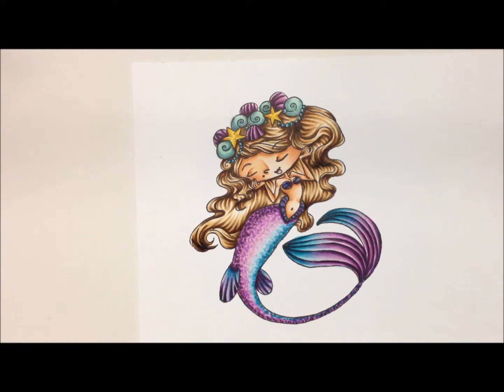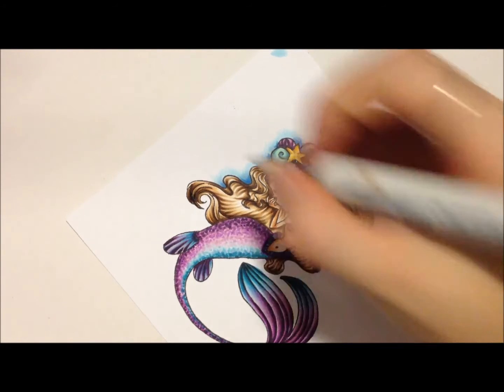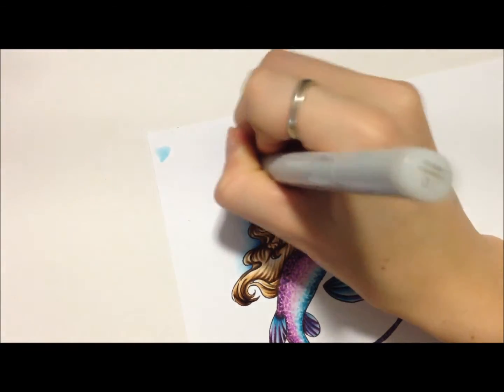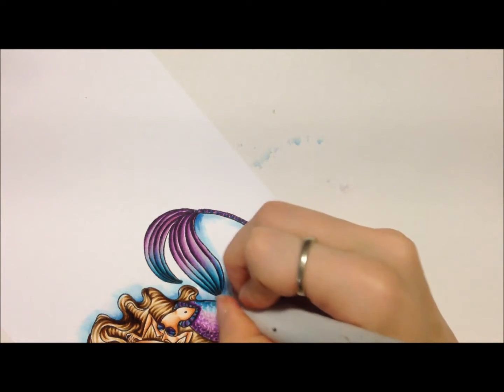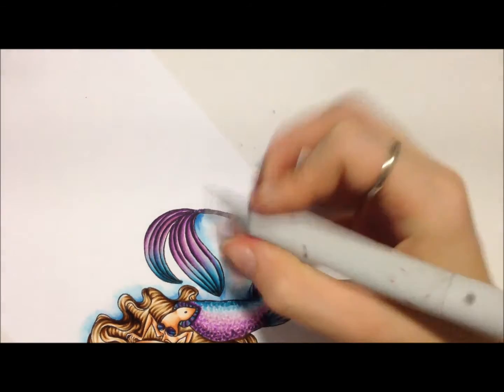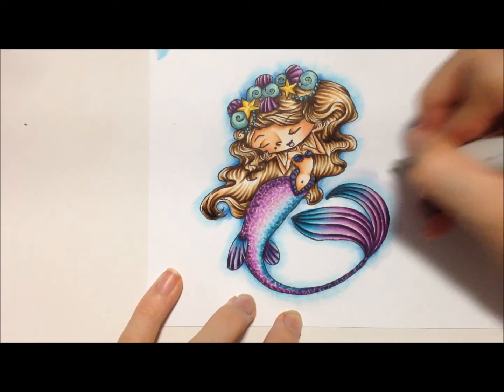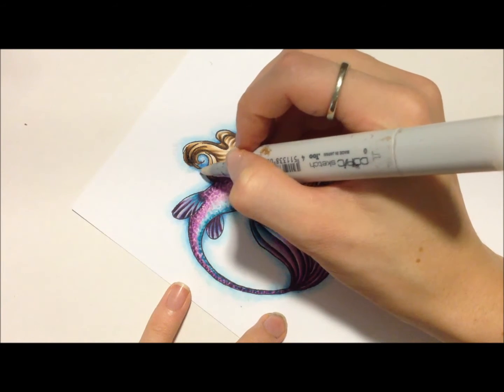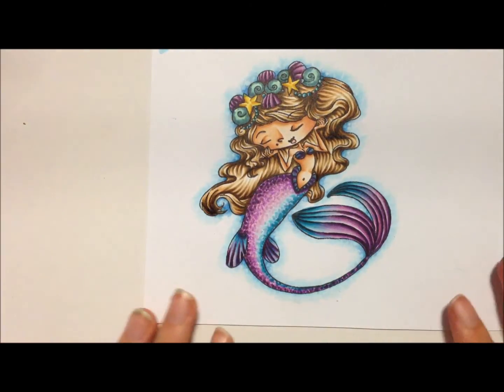Kit and Clowder - Copic Tutorial Watercolour Background Around Image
An alternative to shading around your image. Create an imperfect, splodgy background good for watercolour scenes and general grounding of an image. *Please note this tutorial is from 2013 and is not indicative of our current colouring classes at Kit and Clowder - however I kept it up for a bit of fun for everyone as it was popular a long time ago :)

To learn more about colouring please visit our online colouring classes

Copics

Background Shading: B00, B91, B14, Blender
Tail: Purple - V000, V01, V04, V06, V09 Blue - BG000, BG01, BG05, BG09
Skin: E000, E00, E21, E11, R11
Hair: E53, E43, E57